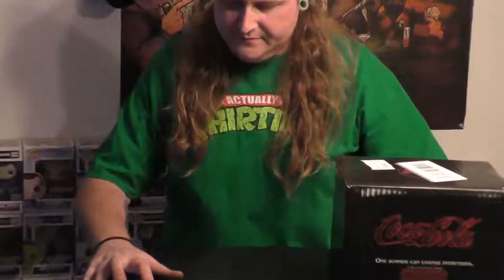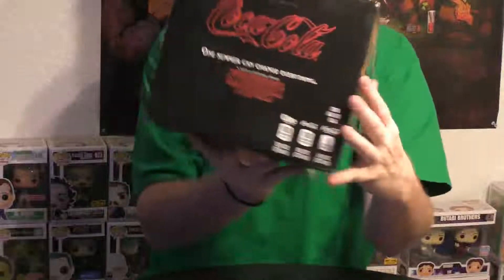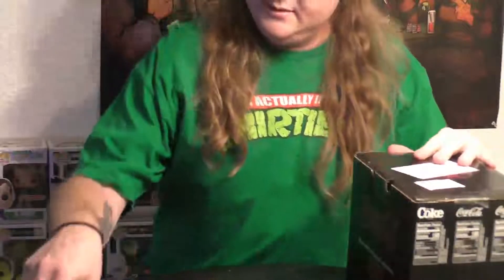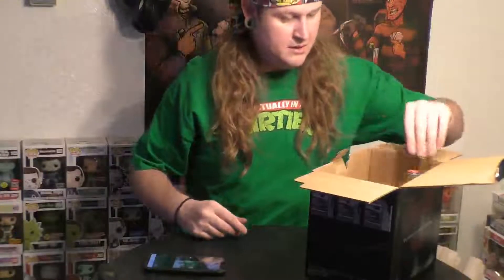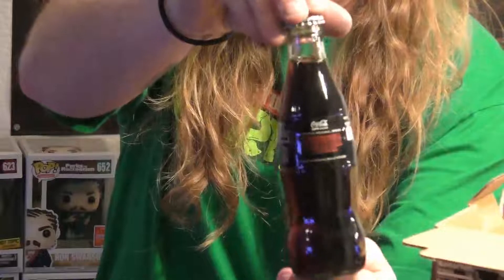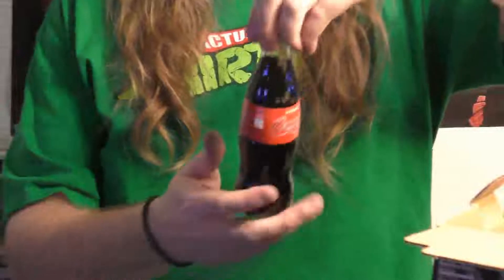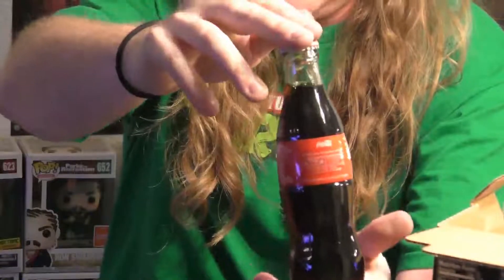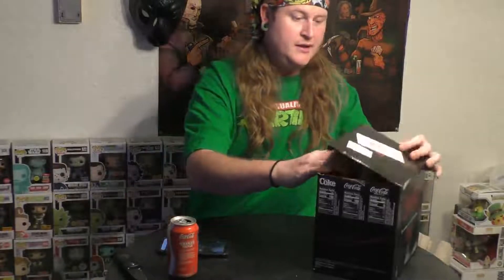The Stranger Things NEW COKE Coca Cola Unboxing And Tasting Review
I unbox and try the Stranger Things New Coke from Coca Cola Promotion.